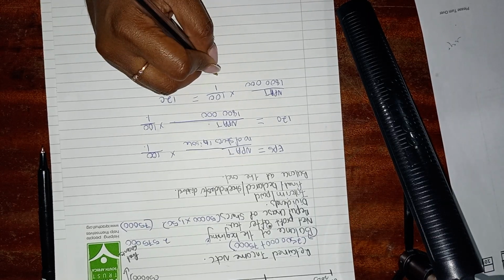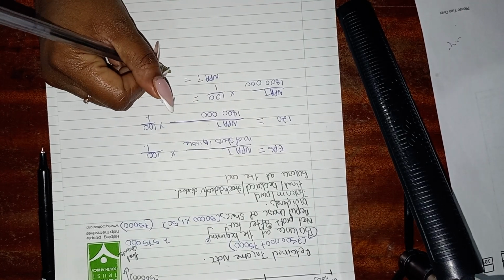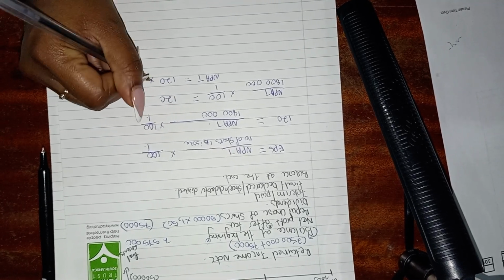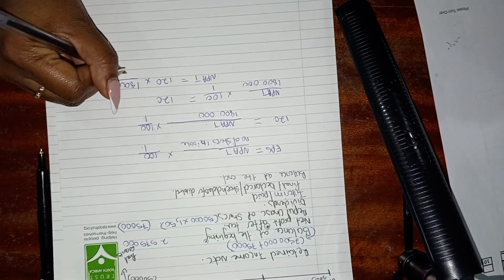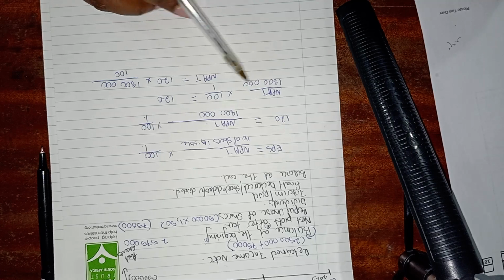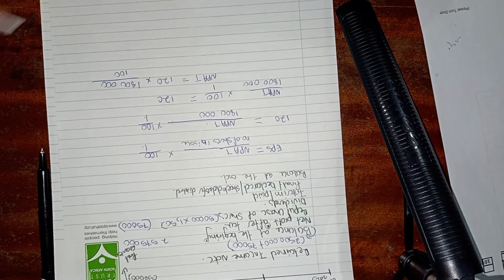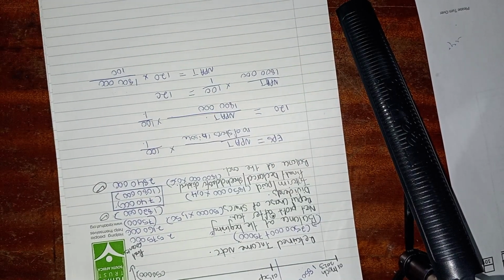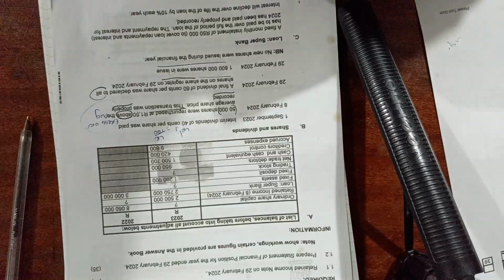March 2024 :Retained income :part 2